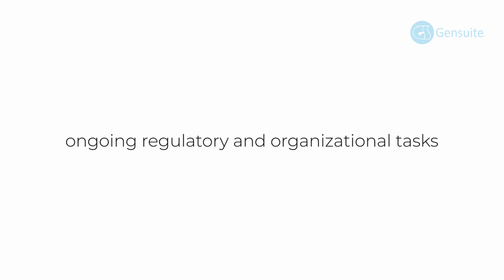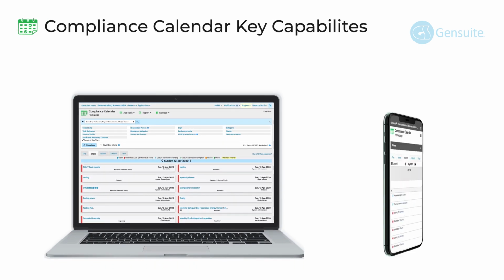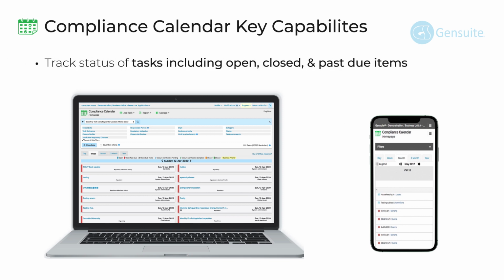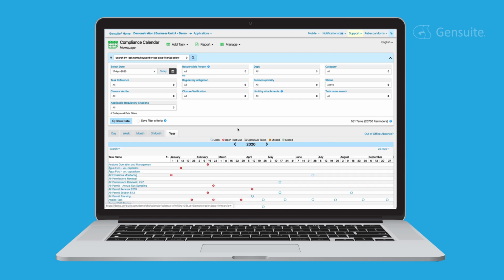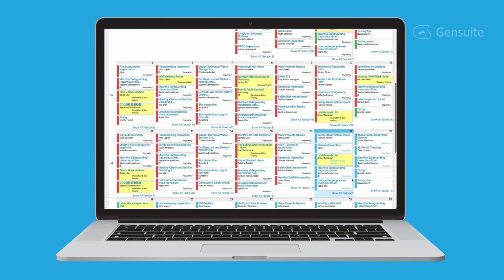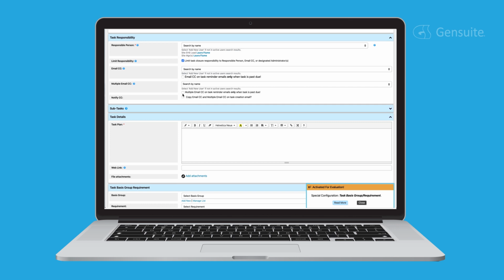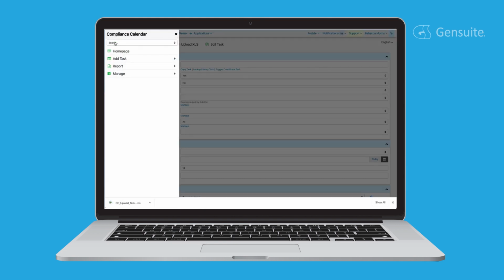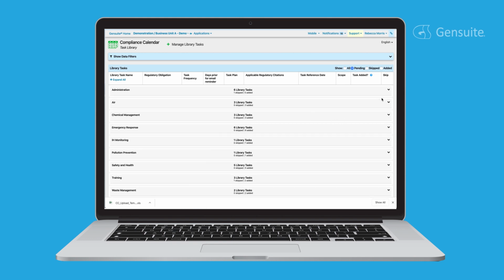Track Regulatory Compliance Action Items with Ease | Compliance Calendar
Want to learn how you can simplify your regulatory task management? In this video, we explore Compliance Calendar a Benchmark | Gensuite software application. Compliance Calendar allows you to schedule periodic/recurring tasks and obligations, assign responsibility with email notifications and intelligent escalations, and track and report task status. Make sure to check out the additional resources below!

Timestamps:
0:00 Introduction
1:07 Compliance Calendar key capabilities
1:33 Compliance Calendar overview
4:03 Compliance Calandar benifits

🛠Additional Resources